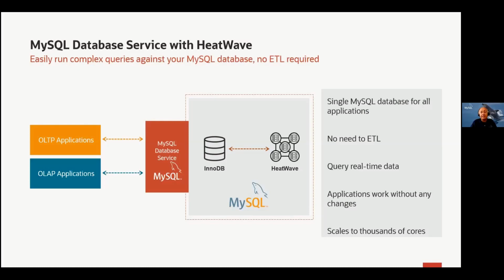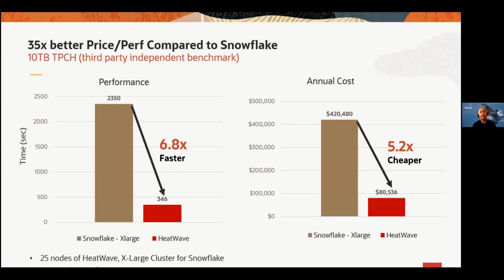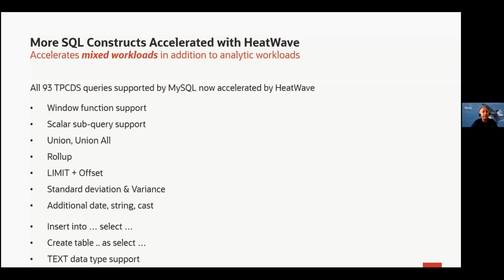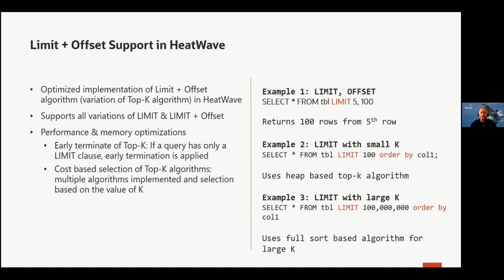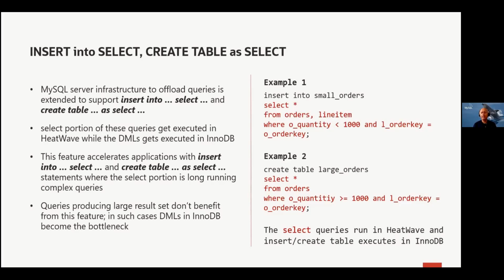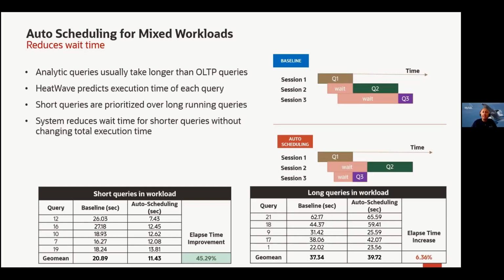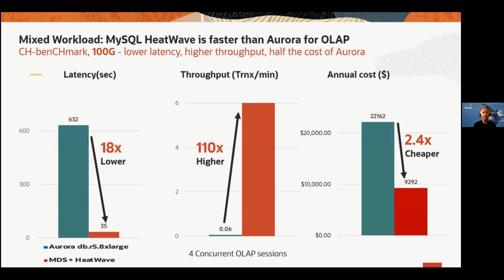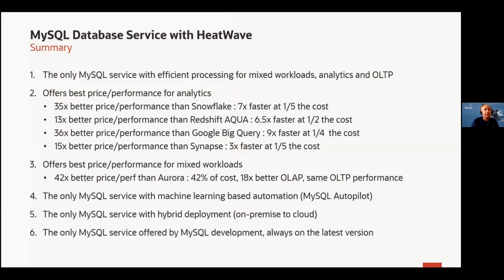HeatWave in Depth: A New Level of Scalability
Learn about the new HeatWave scalability architecture, enabling larger clusters, more nodes within each cluster, and improved scale factor.